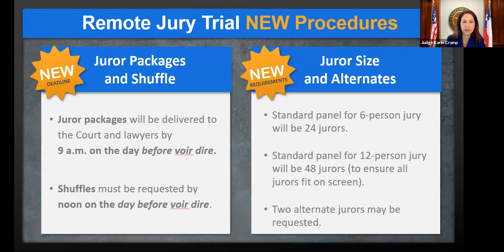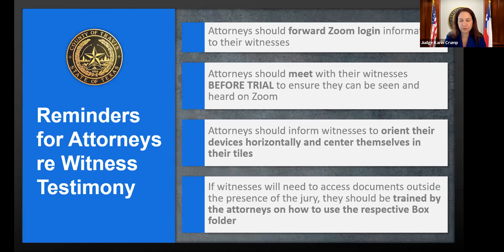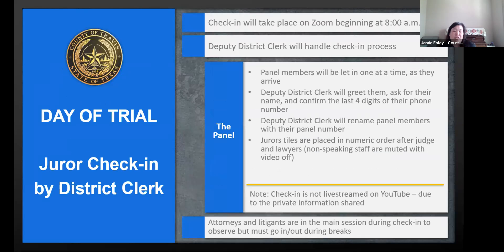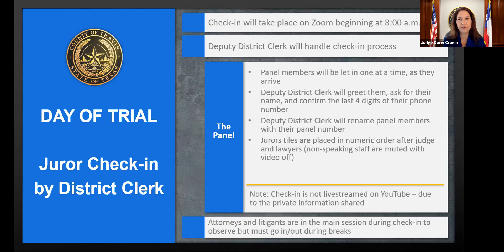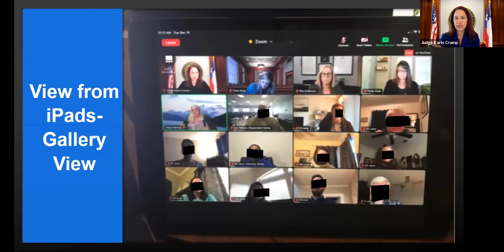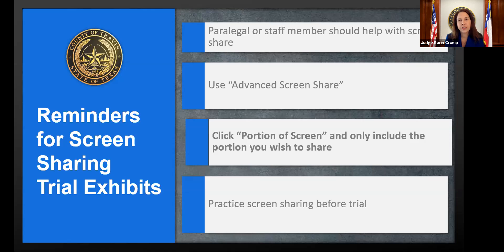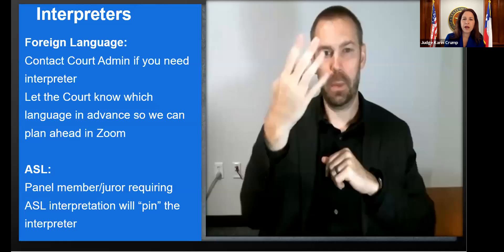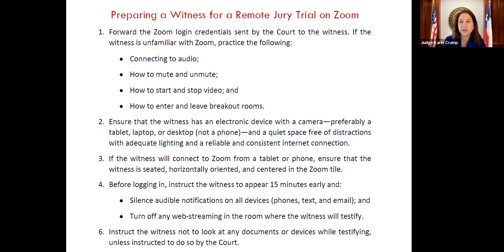Anatomy of a Remote Jury Trial in Travis County Civil Courts (2021.03.31)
Judge Karin Crump of the 250th District Court  discusses Travis County Civil Court’s development and experiences with the implementation of remote jury hearings and jury trials. She also provides tips for Zoom advocacy and suggestions for best practices for remote jury selection.

Unfortunately, the first 10 minutes of the presentation were not recorded.  The entire PowerPoint presentation is available on the Speaker Zone page of the CAPA website.